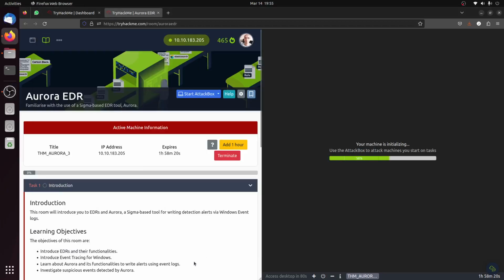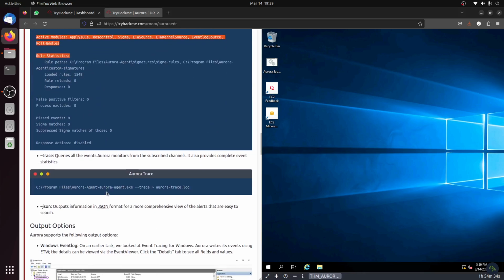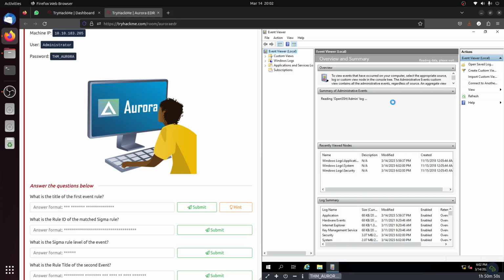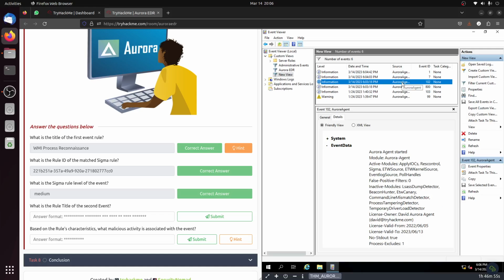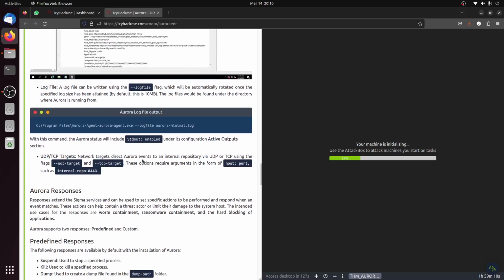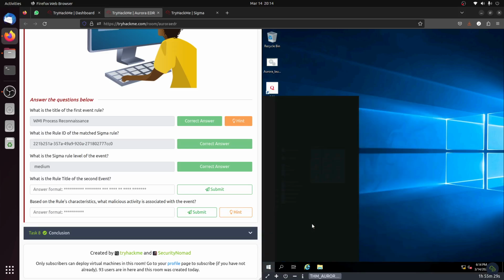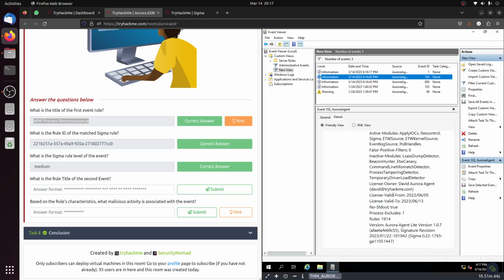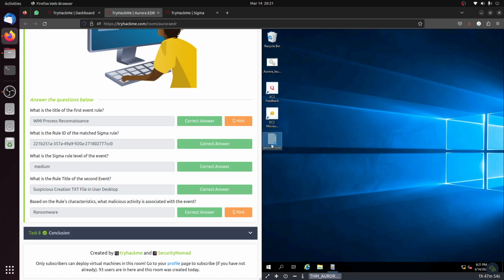Aurora EDR Tryhackme Walkthrough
Familiarise with the use of a Sigma-based EDR tool, Aurora.

Learning Objectives

The objectives of this room are:

    Introduce EDRs and their functionalities.
    Introduce Event Tracing for Windows.
    Learn about Aurora and its functionalities to write alerts using event logs.
    Investigate suspicious events detected by Aurora.